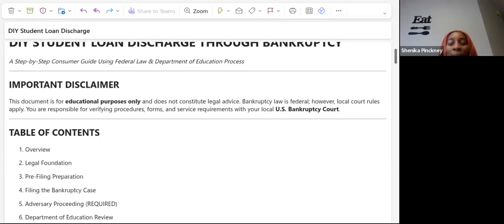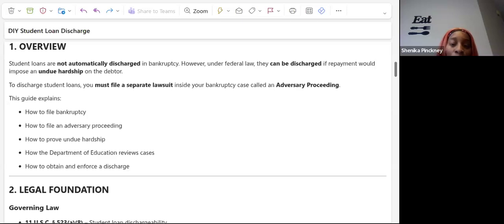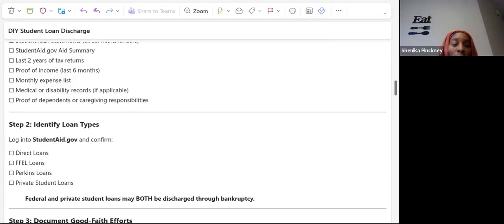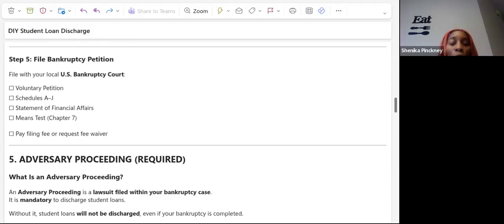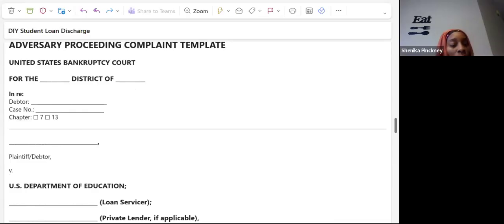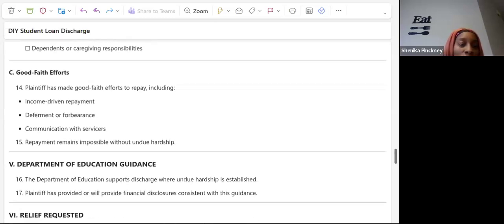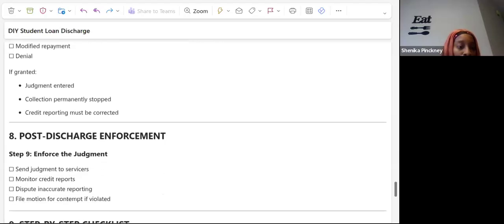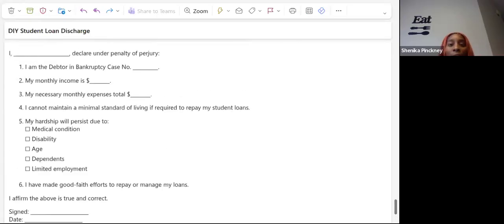Discharging Student Loans with Bankruptcy